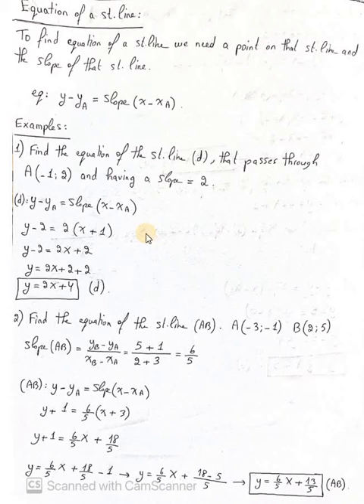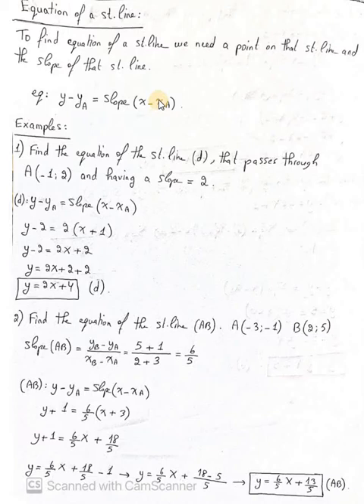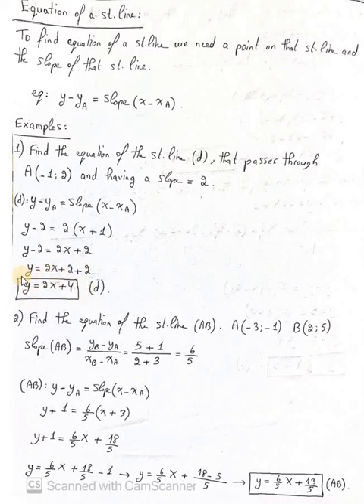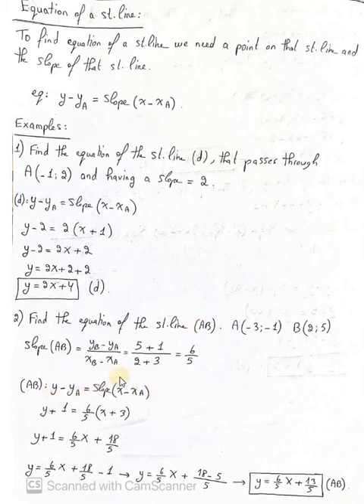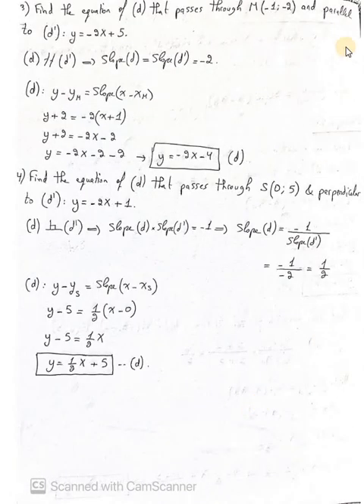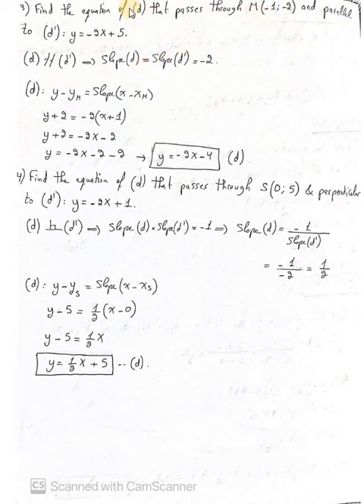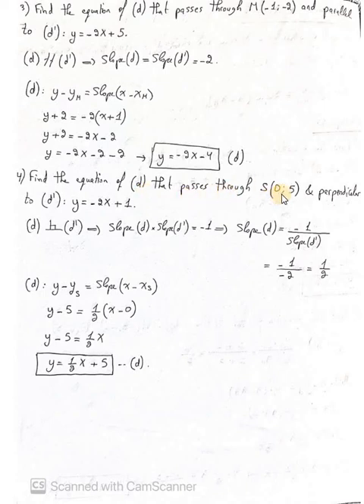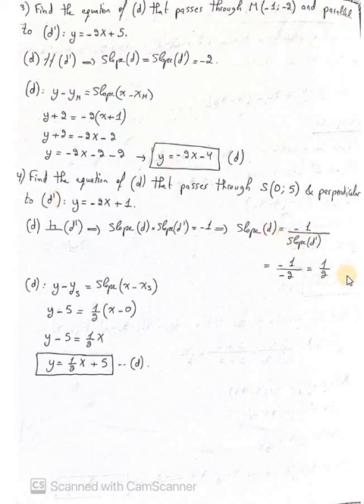Finding equation of a straight line in a coordinate system